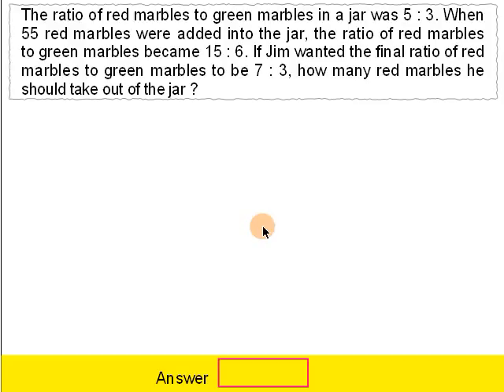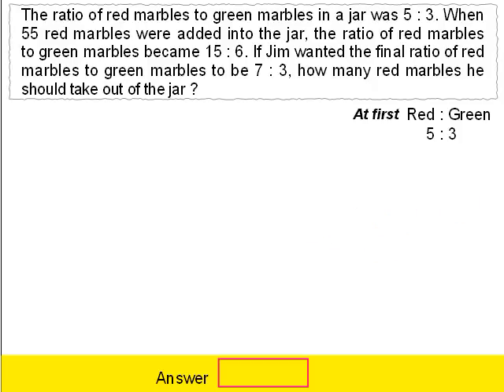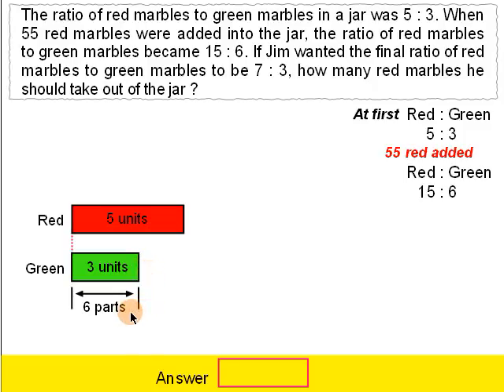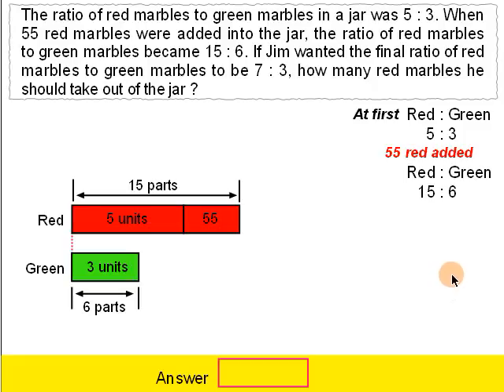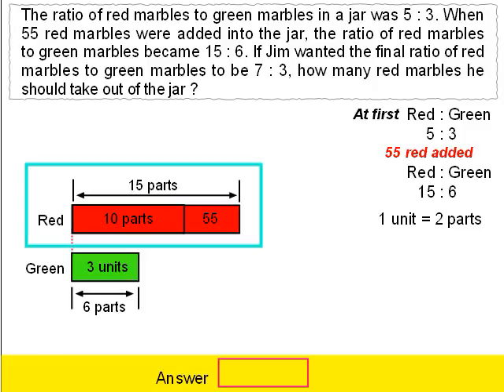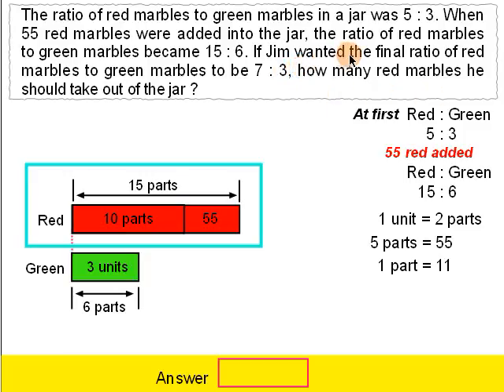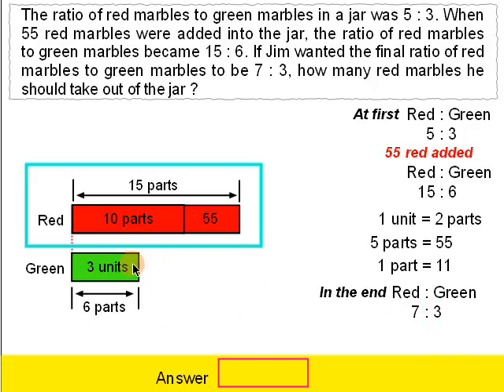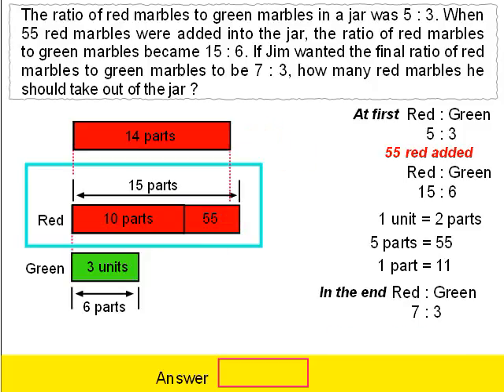P5 Ratio 52